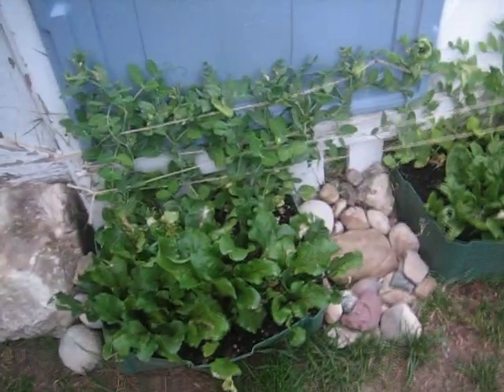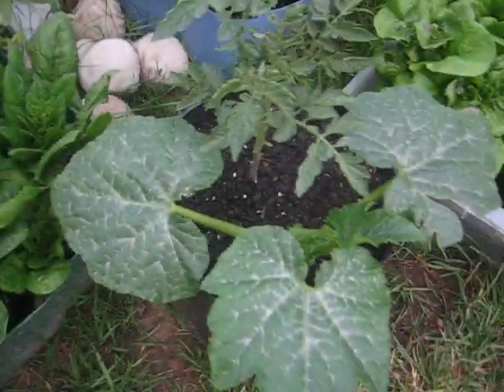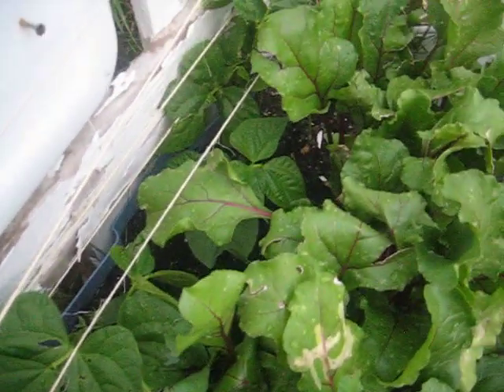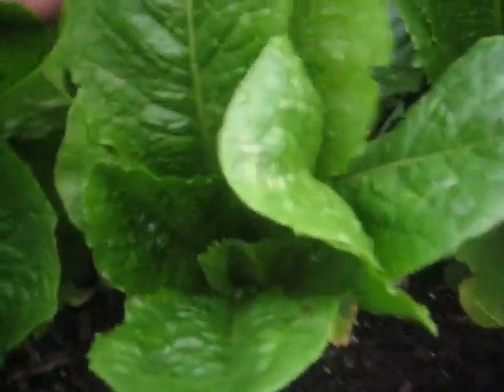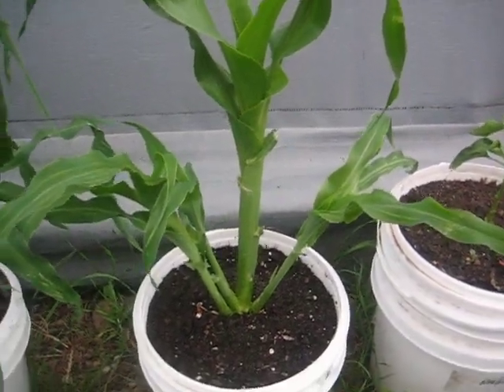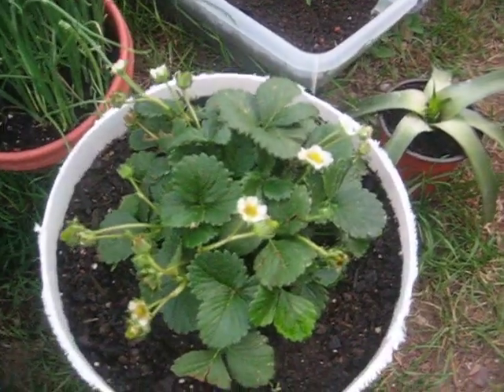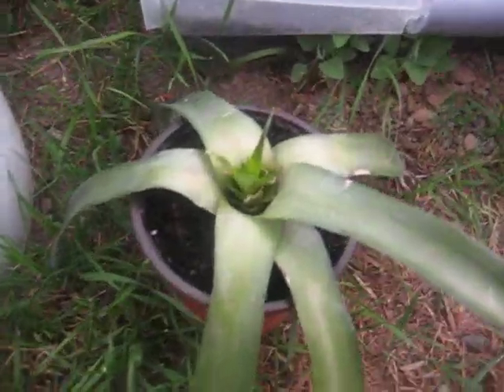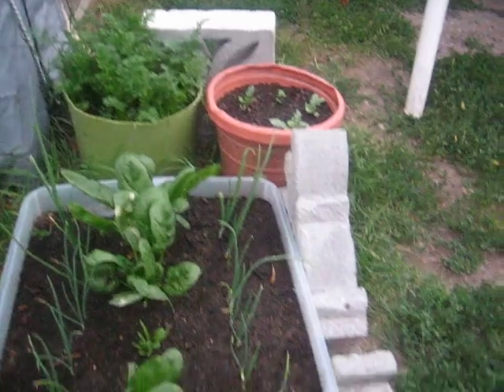Garden Update 2013, Tomatoes, Lettuce, Corn, Beets, Onions, Plants Starting to Flower and Bolting